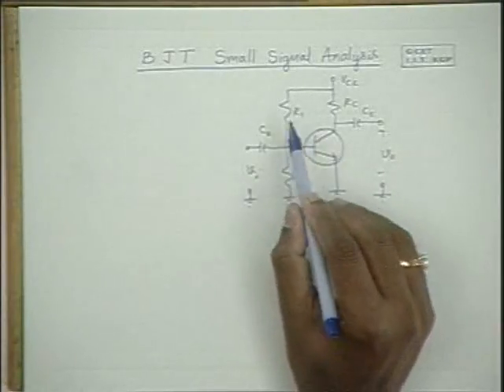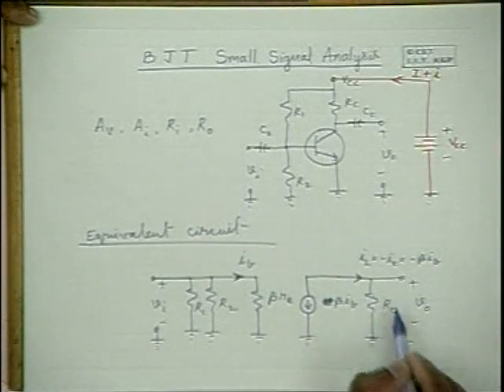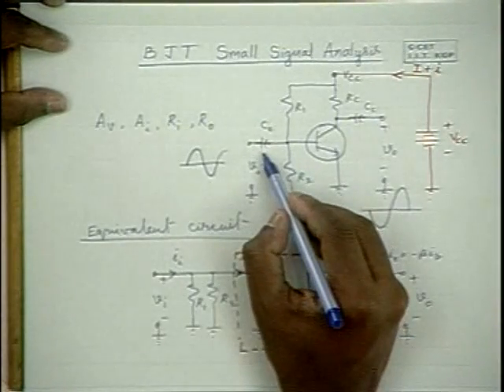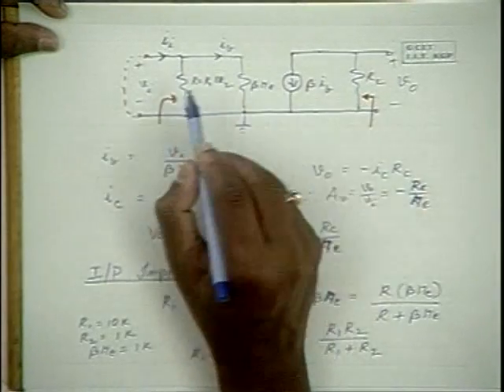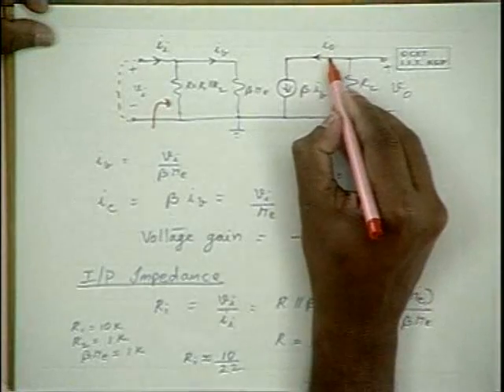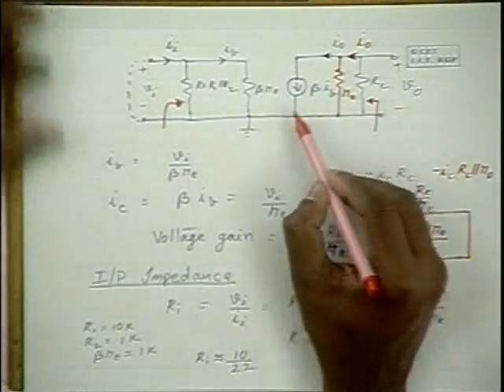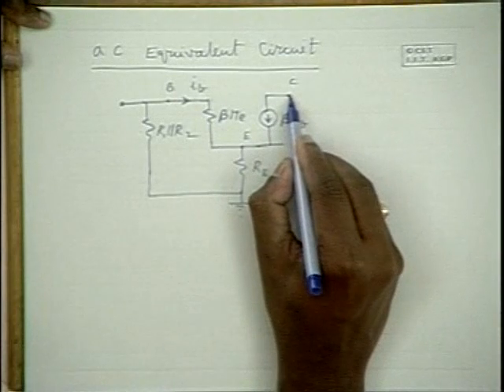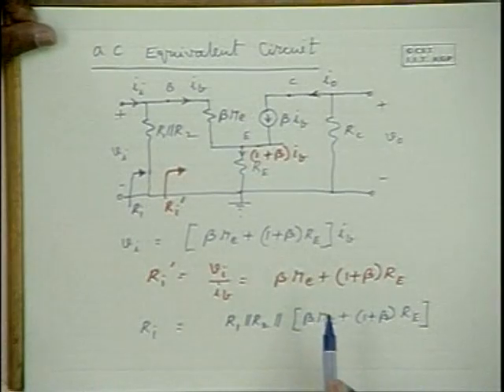RVR BE 22 BJT small signal analysis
Video lectures from IIT Professors, not available in nptel, prof.R.V.Raja Kumar, satish kashyap,basic electronics,iitkgp,